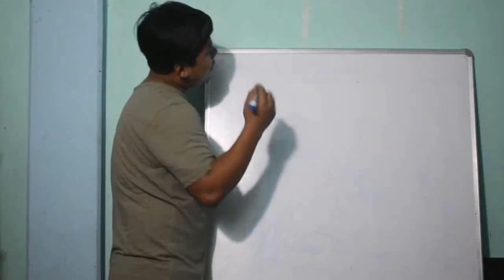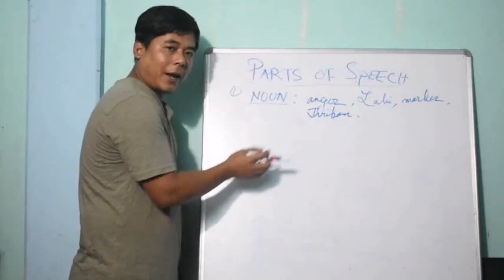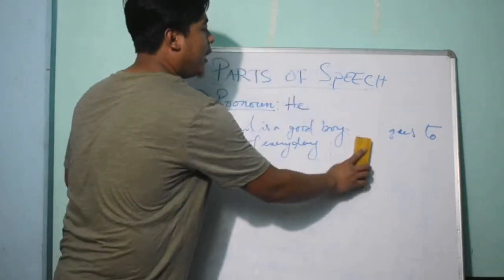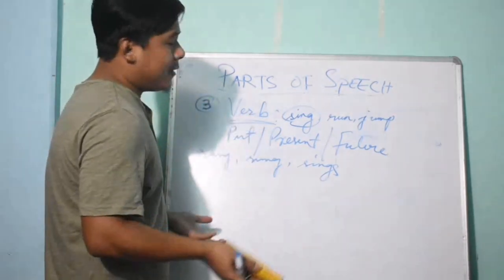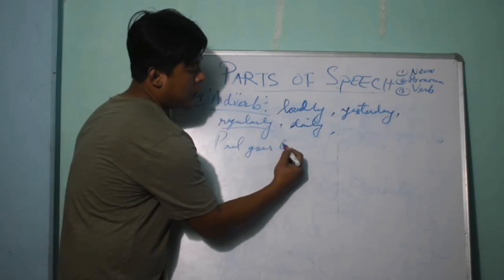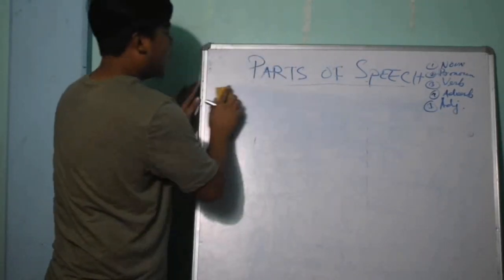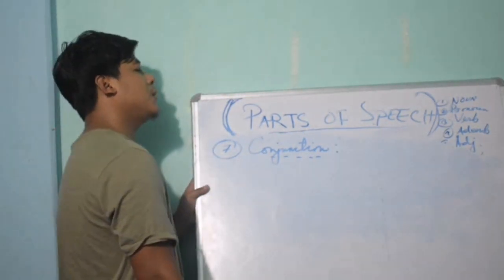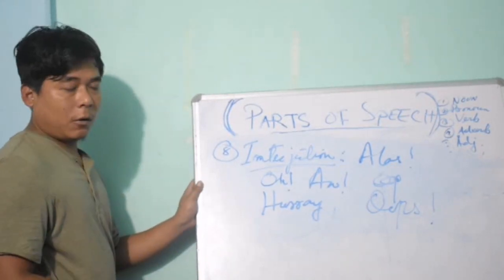PARTS OF SPEECH : AN OVERVIEW ( SUMMARY)